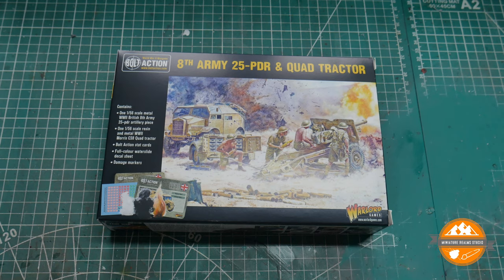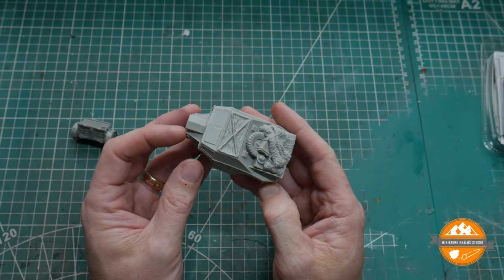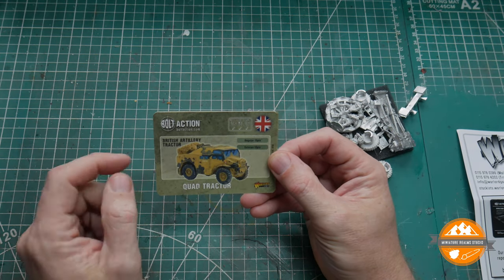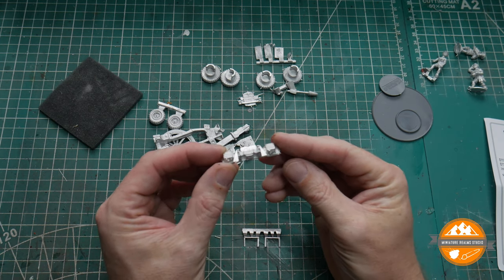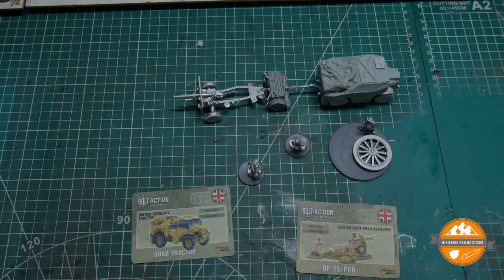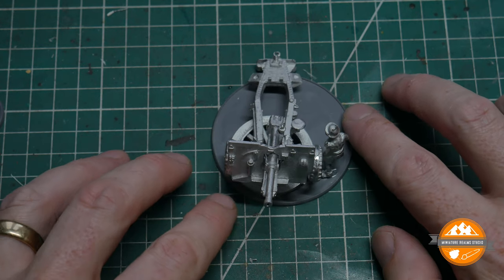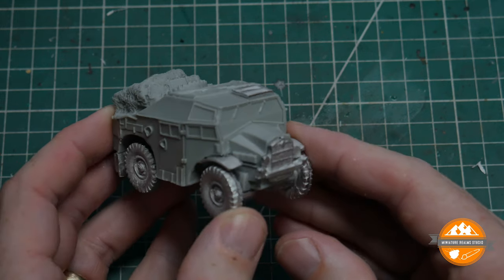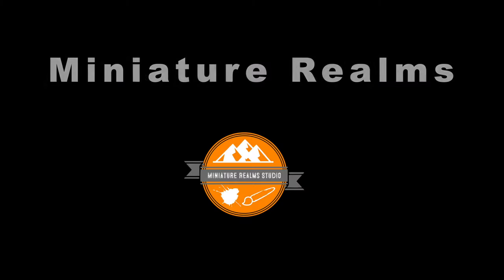Warlord Games 8th Army 25 PDR & Quad Tractor Unboxing and Review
Bolt Action 8th Army